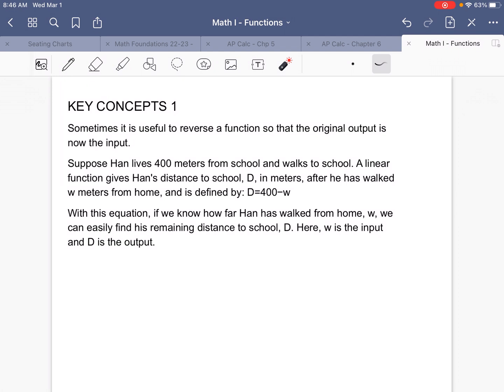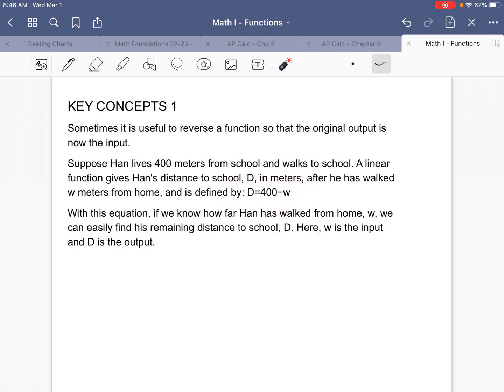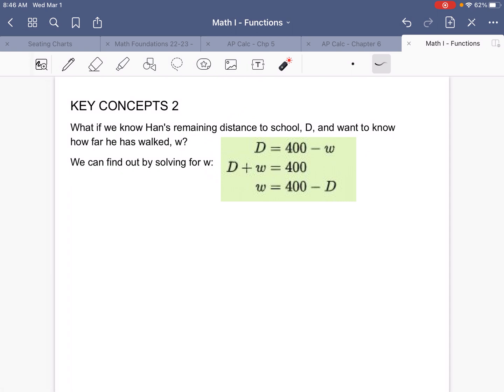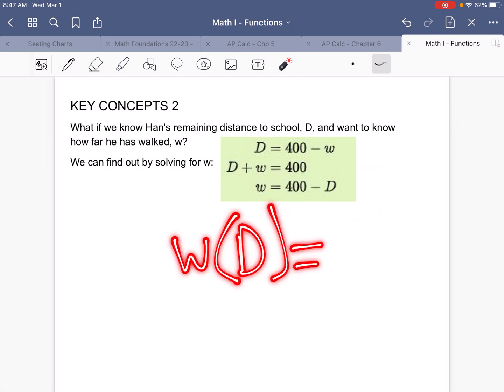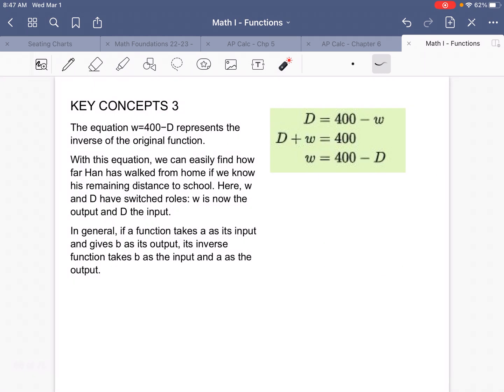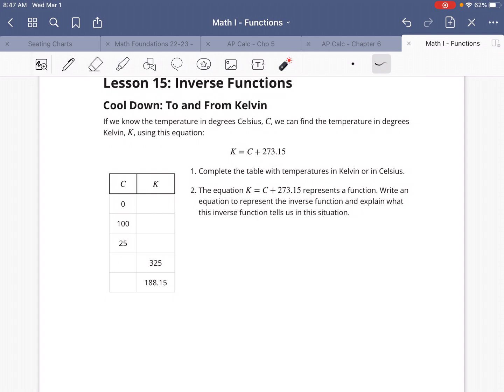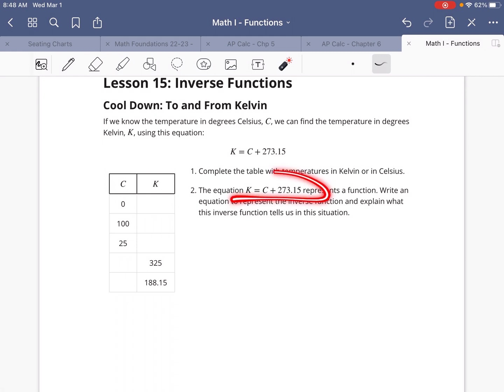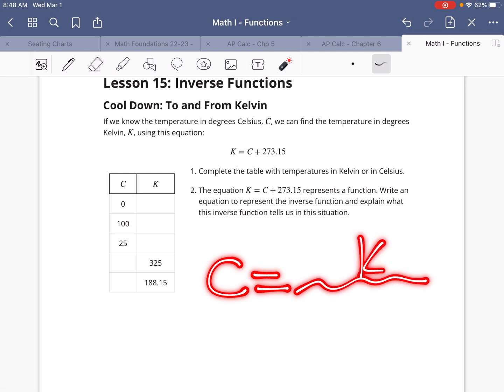Lesson 15: Inverse Functions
In this video I go over the key concepts for Lesson 15: Inverse Functions and some guidance on the Cool Down called To and From Kelvin.